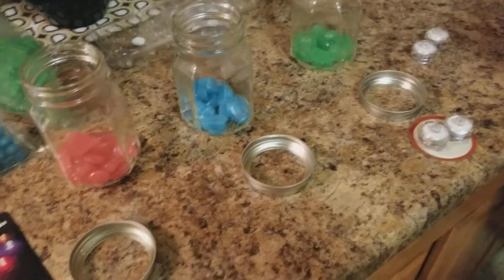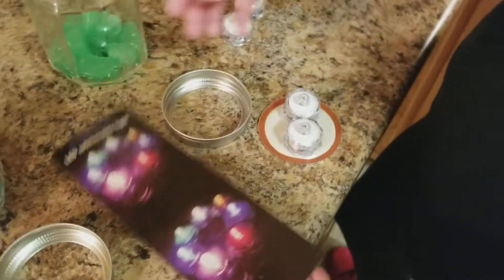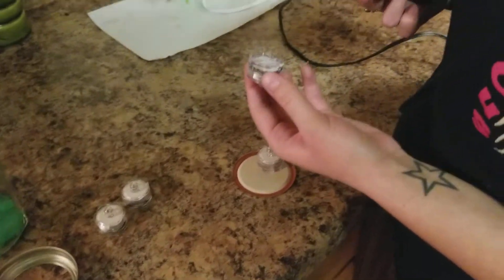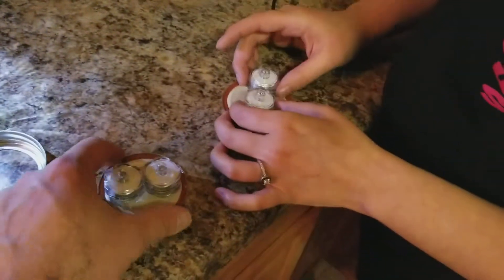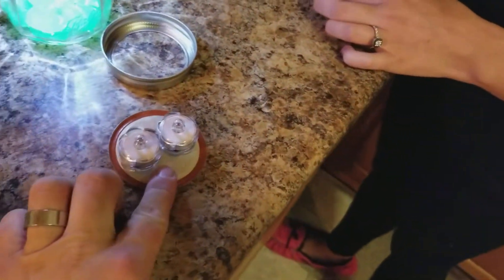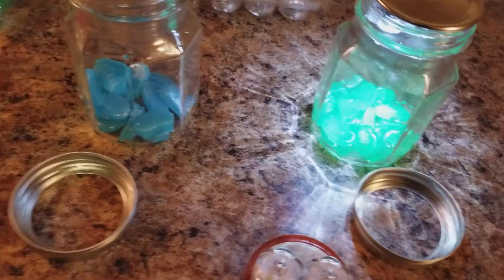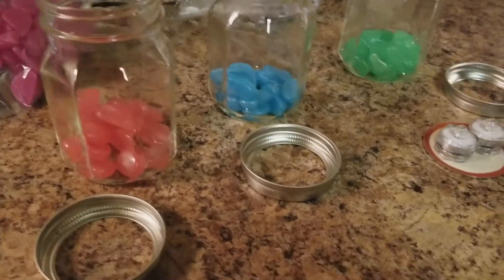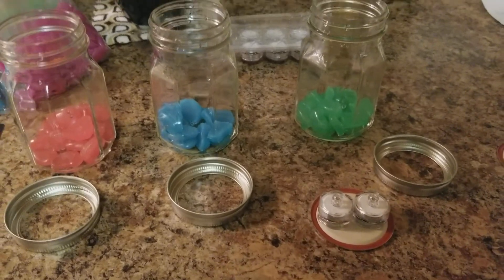DIY mason jar aquarium for guppy fry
I must stress that this is only a temporary tank for one to two small guppy fry.